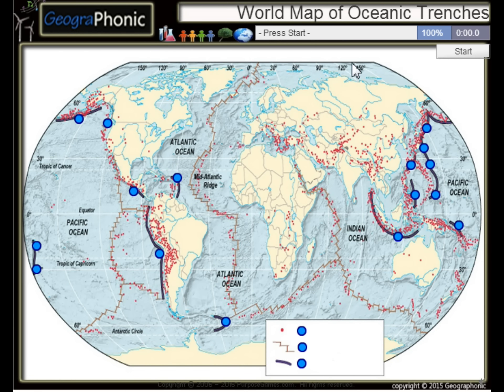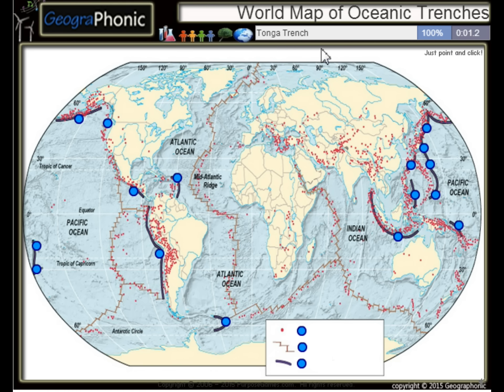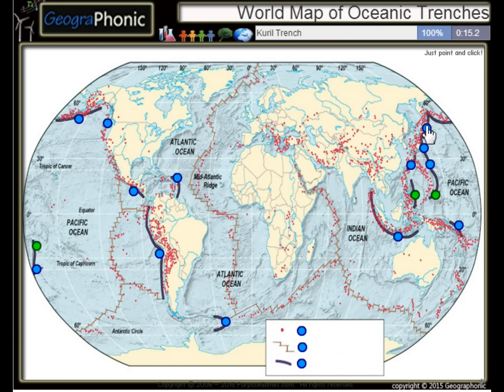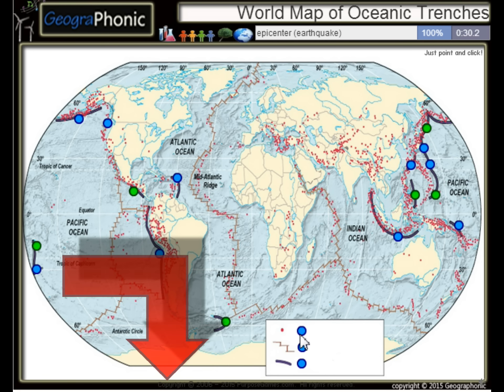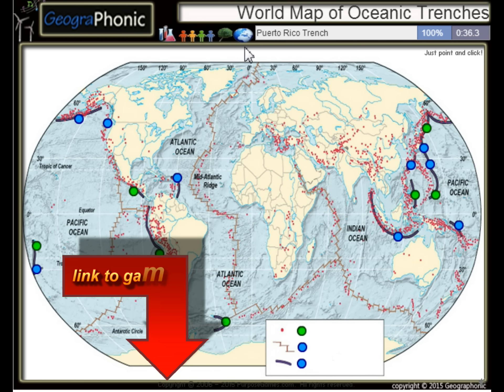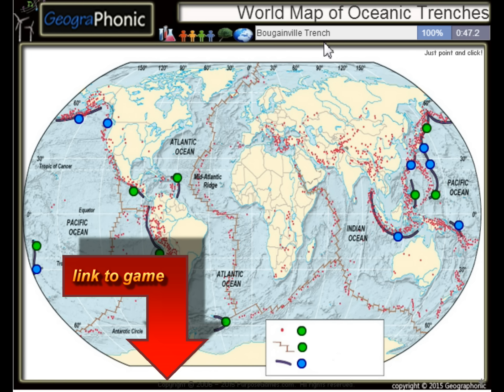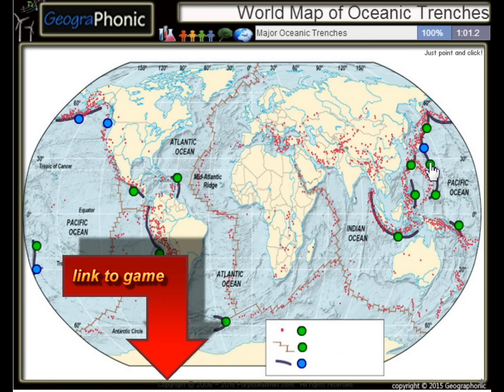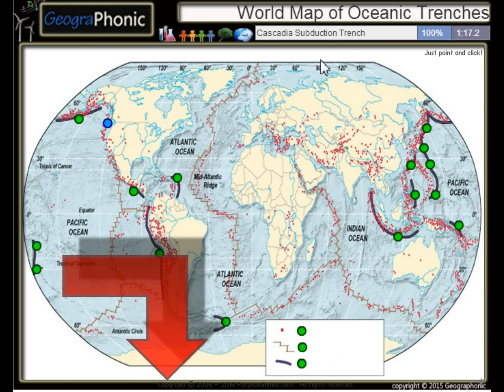Mapa světa z oceánských příkopů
Oceánské příkopy jsou polokoule měřítku dlouhé, ale úzké topografické deprese z mořského dna. Oni jsou také nejhlubší části oceánu. Oceanic příkopy jsou výrazné morfologické rysem konvergentních hranic talíře. Podél konvergentní hranic talíře, talíře se pohybují společně za ceny, které se liší od několika mm do více než deset cm za rok. Příkop označuje pozici, na které ohybem, subducting deska začíná klesat pod jinou litosféry desky. Příkopy jsou obecně rovnoběžné s sopečný ostrov oblouku, a asi 200 km (120 mi) od sopečného oblouku. Oceanic příkopy běžně rozšířit 3-4km (09/1-05/02 mi) pod úrovní okolního oceánské podlaze. Největší hloubka oceánu se zazněl v Challenger hluboké Mariánského příkopu, v hloubce 11.034 m (36.201 ft) pod hladinou moře. Oceanic lithosphere se přestěhuje do zákopů na globální rychlostí asi 3 km2 / rok. [1] Existují asi 50.000 km (31,000 mi) konvergentních okrajů deskových, většinou kolem Tichého oceánu-důvod odkazem "Pacific-type" margin -ale jsou také ve východním Indickém oceánu, s poměrně krátkými konvergentních segmentů marží v Atlantském oceánu a ve Středozemním moři. Příkopy jsou někdy pohřbeni a postrádají batymetrické výraz, ale základní struktury, které tyto představují znamená, že velký název by měl být zde použita. To platí pro Cascadia, Makran, jižní Malých Antil a kalabrijská zákopech. Příkopy spolu s vulkanických oblouků a zónách zemětřesení, která Dip podle sopečného oblouku tak hluboko, jak 700 km (430 mil) jsou diagnostické konvergentních deskových hranic a jejich hlubší projevy, subduction zón. Příkopy jsou příbuzné, ale odlišují od kontinentálních kolizních zón (stejně jako mezi Indií a Asií tvořit Himaláje), kde kontinentální kůra vstoupí do subdukční zóny. Když nafukovací kontinentální kůra vstoupí do příkopu, subduction nakonec zastaví a konvergentní deska rozpětí stává kolize zóna. Funkce analogické zákopů jsou spojeny s kolize zóny; se jedná o sediment plněné foredeeps jen periferní výběžek řek, jako je například ten, který řeka Ganga a Tigris-Eufrat řeky tečou dál.